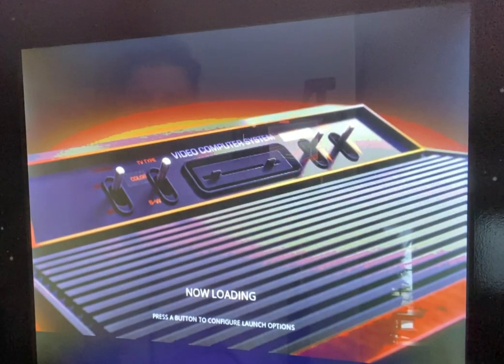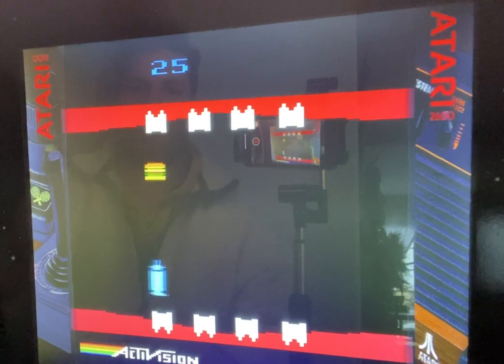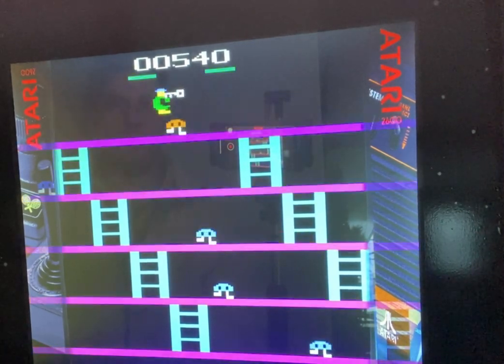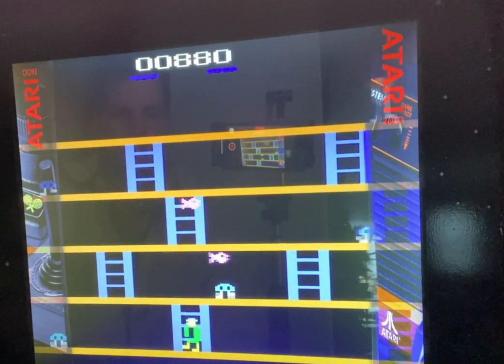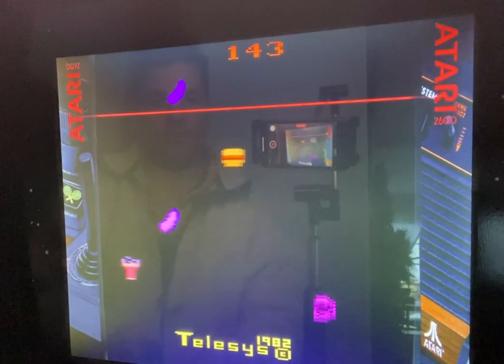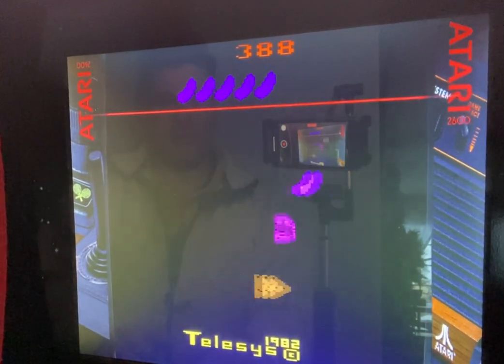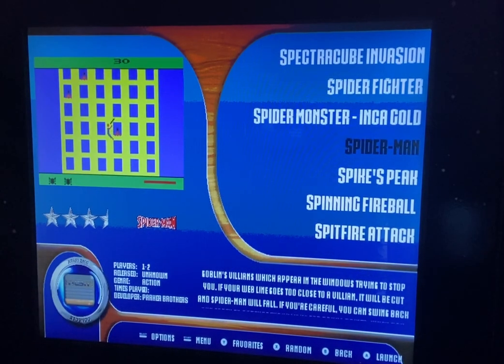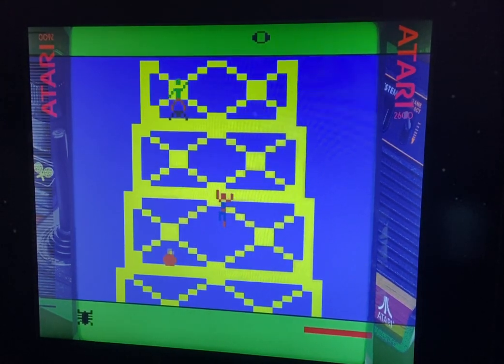Arcade 1up Atari